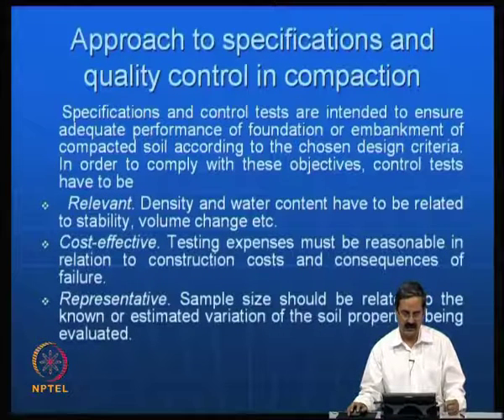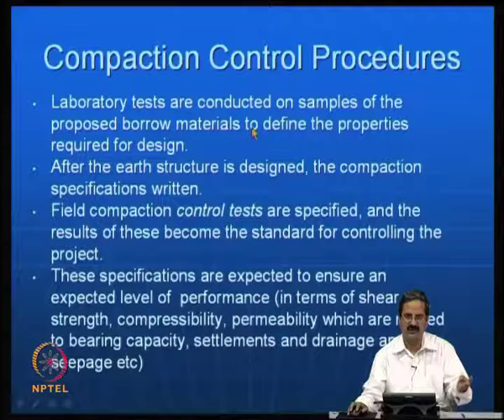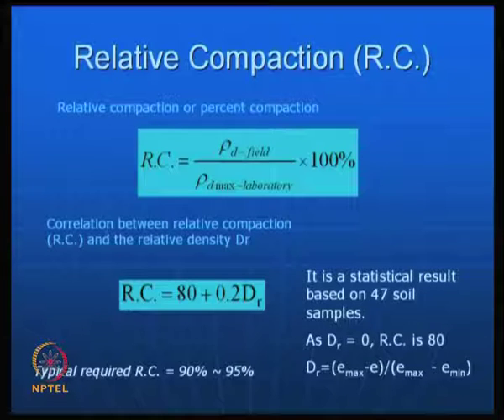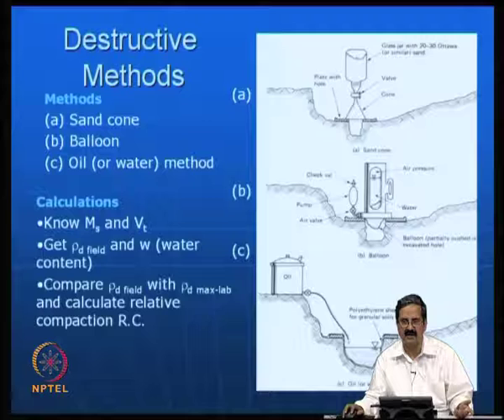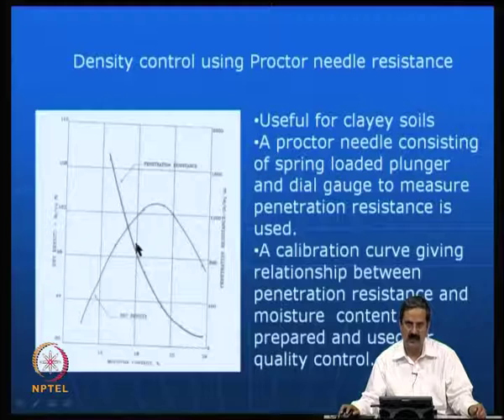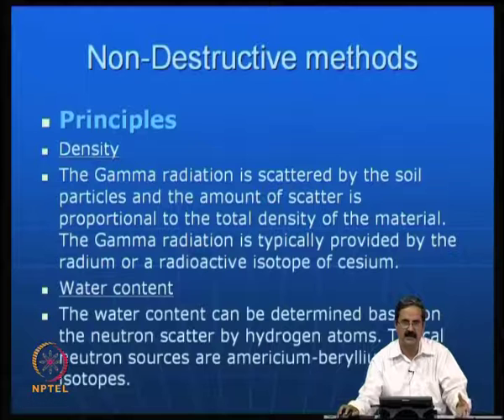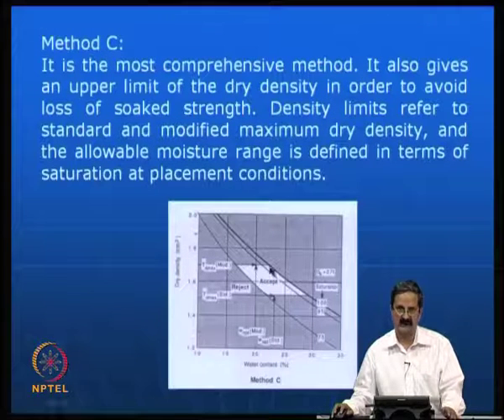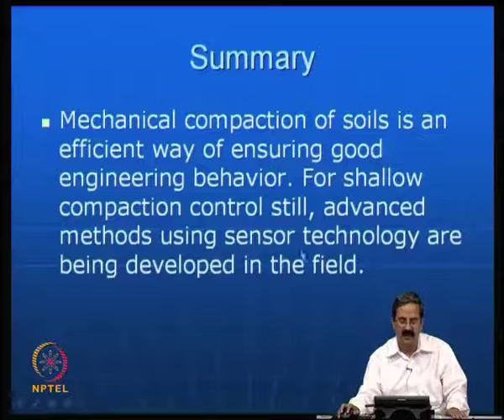Mod-02 Lec-05 Compaction Control